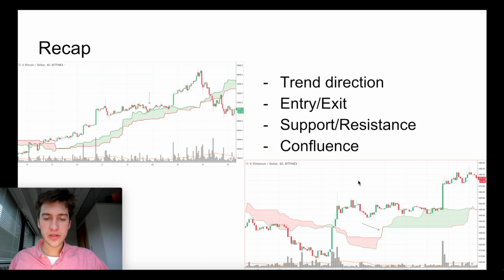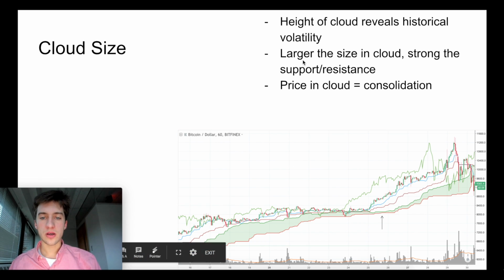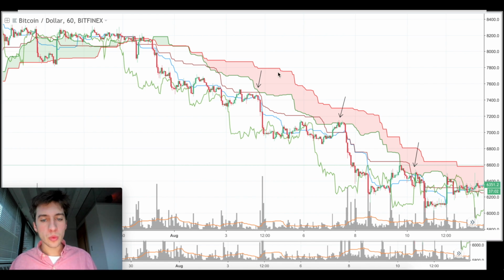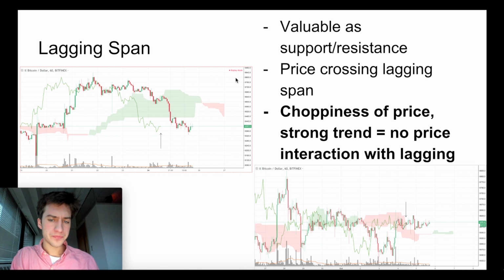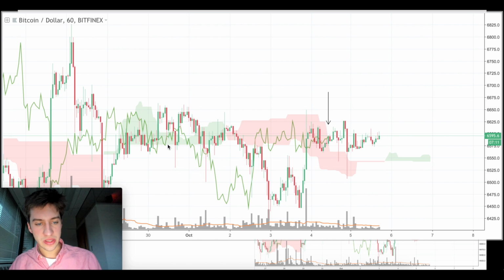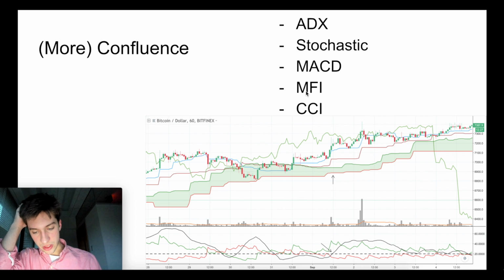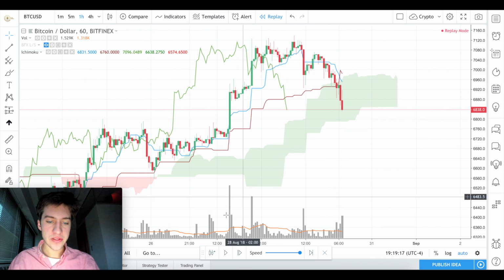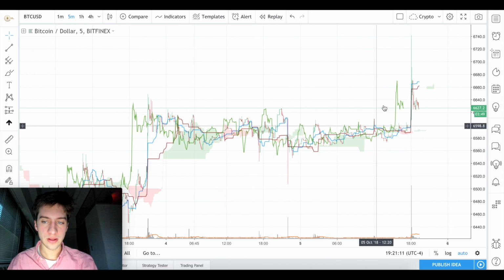Ichimoku Cloud (Advanced)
This video highlights different ways to use the Ichimoku cloud, including ways of interpreting volatility and utilizing the lagging span.